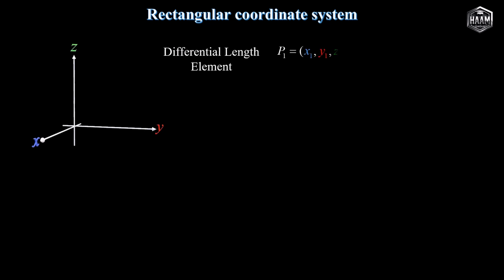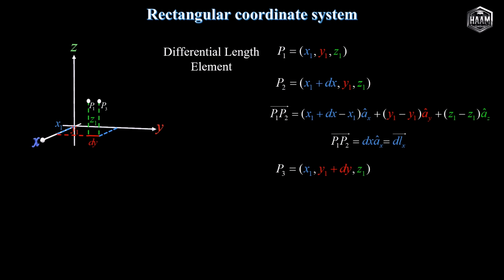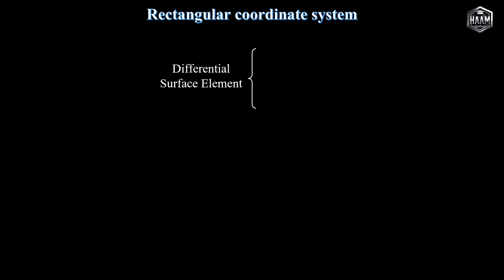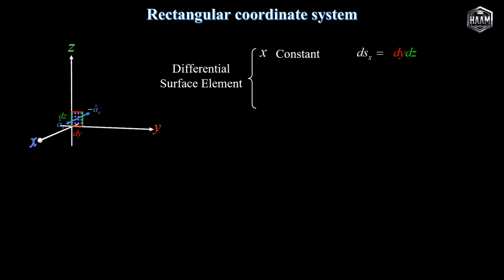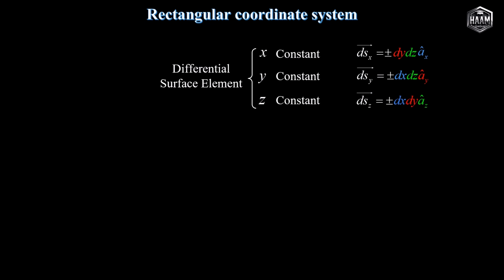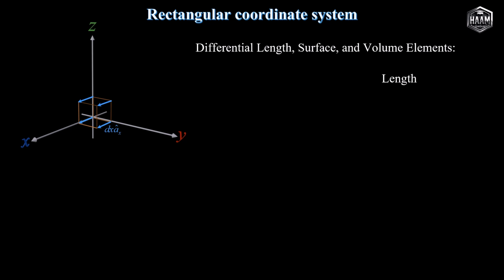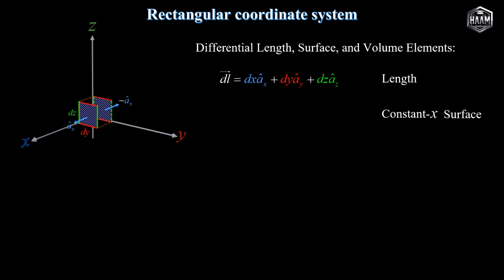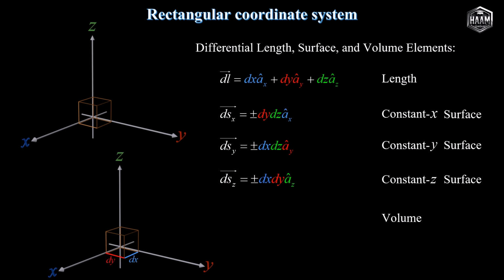Differential Length, Surface &Volume in Rectangular Coordinates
In this video, we take a complete, visual look at the fundamental — yet essential — concepts of differential length (dl), differential surface (dS), and differential volume (dV) in the rectangular (Cartesian) coordinate system. These concepts form the foundation for understanding more advanced topics like divergence, curl, and line/surface integrals in electromagnetics.

🔹 What you'll learn in this video:
✅ How varying a single coordinate (X, Y, or Z) leads to dl_x, dl_y, and dl_z
✅ The general formula for differential length: dl = dx â_x + dy â_y + dz â_z
✅ The definition of a standard surface: a surface on which one component is fixed while the other two vary
✅ Full derivation of dS_x, dS_y, and dS_z, including their positive/negative sign convention
✅ The key rule for choosing the direction of a surface's normal vector: always pointing outward from the volume
✅ An example of a non-standard surface (a door hinged along the Z-axis) that, despite looking rectangular, is not a standard surface of this coordinate system
✅ Derivation of the differential volume: dV = dx·dy·dz
✅ A complete summary showing all differential length, surface, and volume elements together on a single differential cube

This video is essential for students studying electromagnetics, engineering mathematics, physics, or vector calculus — without a solid grasp of these concepts, understanding more advanced topics like the Divergence and Stokes' theorems becomes nearly impossible.

Turn on the 🔔 bell so you don't miss future videos.